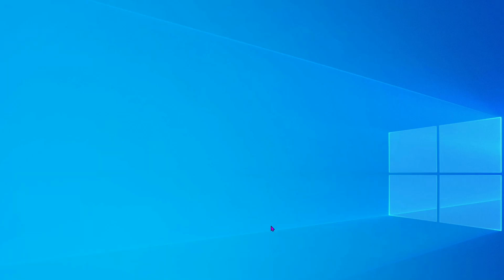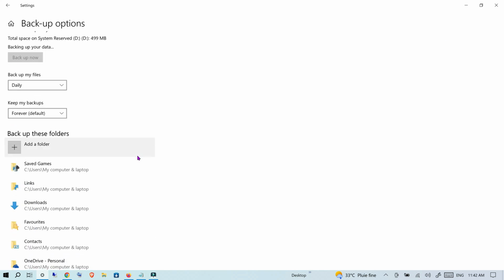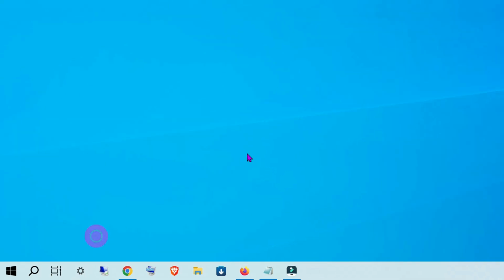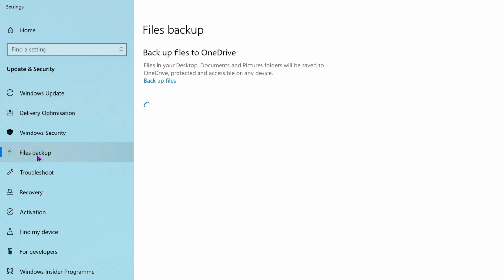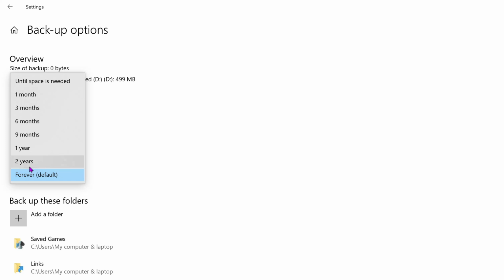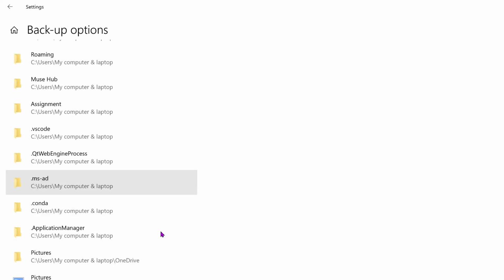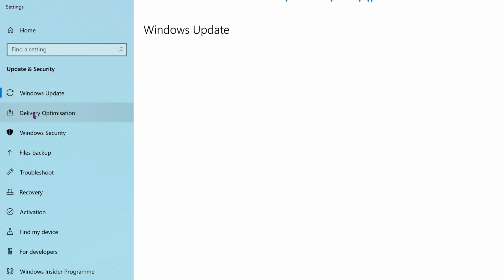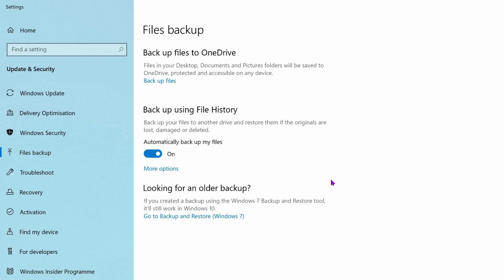Fastest Way How to Backup Your Files Automatically in Windows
Stop worrying about losing your important documents! In this video, I show you a lightning-fast way to access your backup settings using a simple Windows shortcut. By using the slui command, you can quickly select an external drive and let Windows automatically protect your files in the background.

In this tutorial, you will learn:

    How to use the Windows + R shortcut.

    How to access backup settings instantly.

    How to select a drive for automatic file syncing.